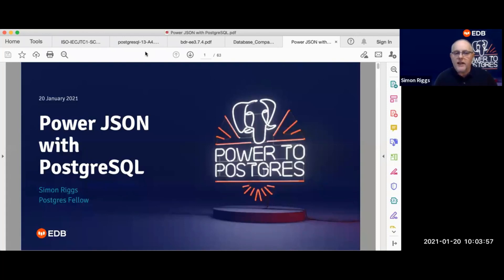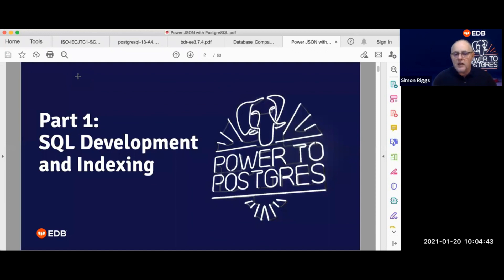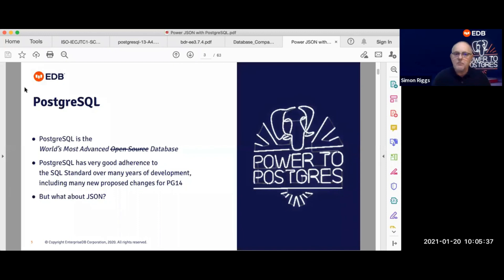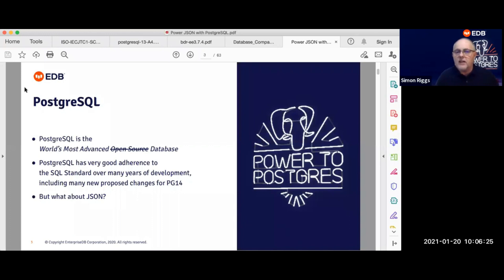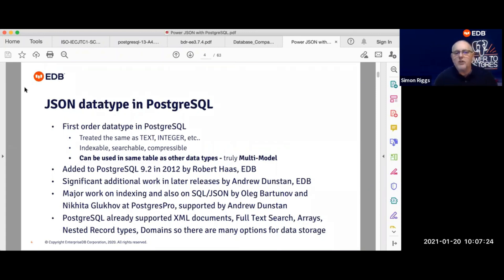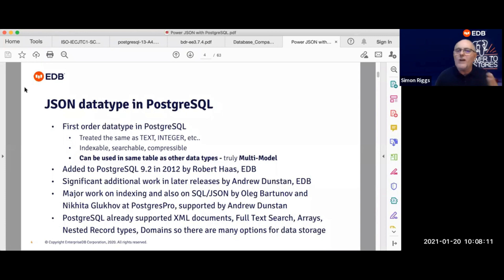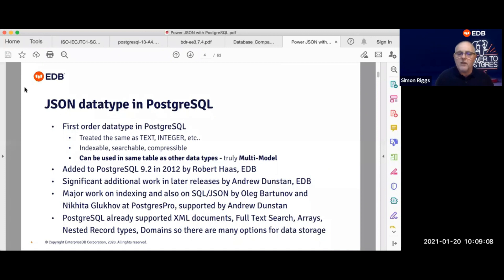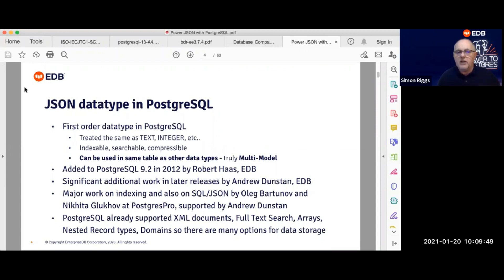Webinar: Power JSON with PostgreSQL Part 1, hosted by Simon Riggs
JSON is an important datatype transporting data between servers and many modern applications. Postgres has been at the forefront of bringing these capabilities into the hands of database users. JSONB data type allows for faster operations within PostgreSQL.

This webinar looks at the following:

- How to use JSON from applications
- How  to store it in the database
- How to index JSON data
- Tips and tricks to optimize usage

We then close with a review of the roadmap for new PostgreSQL features for JSON and JSON standards compliance.

Speaker:
Simon Riggs, Postgres Fellow at EDB